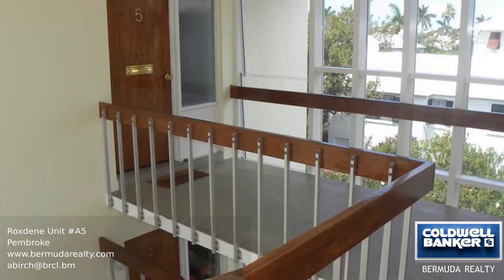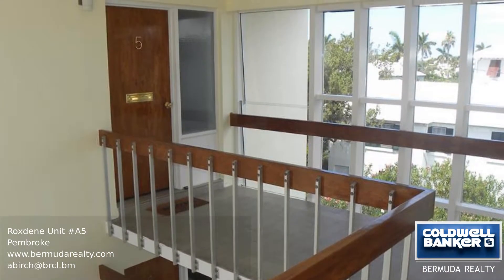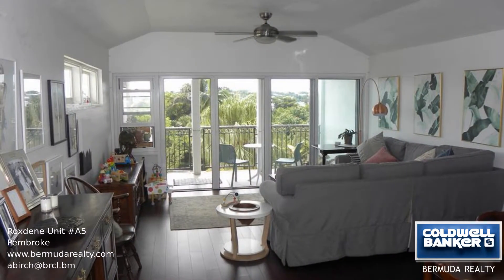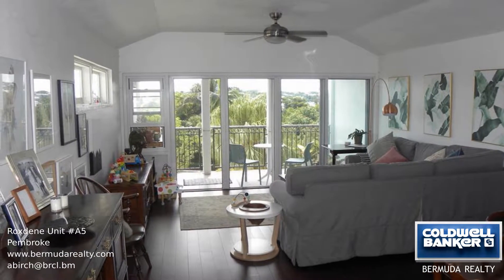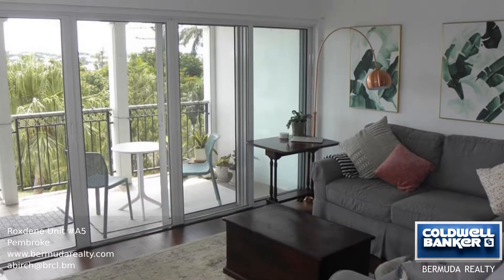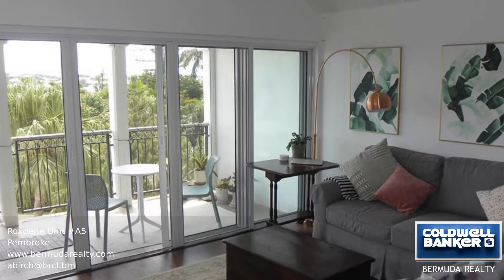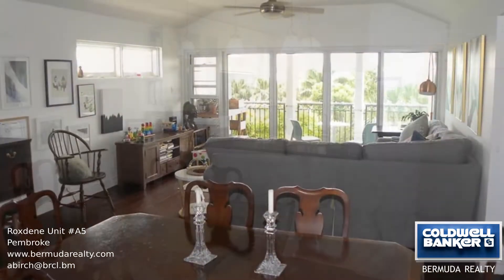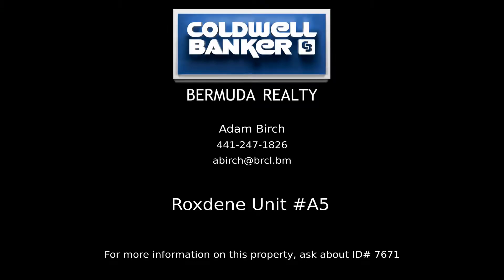Roxdene Unit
Located on the outskirts of the City of Hamilton, you can walk to work from this recently renovated upper floor condominium. There is an open plan living and dining area, with an immaculate granite counter top kitchen. There are wooden floors throughout, and as it is an elevated top floor, you also have views out to the harbour. There are two full bathrooms, one off the master, and the other in the hallway between the bedrooms. There is an in-unit laundry, and you are a two minute walk from Hamilton Princess and all of its amenities.